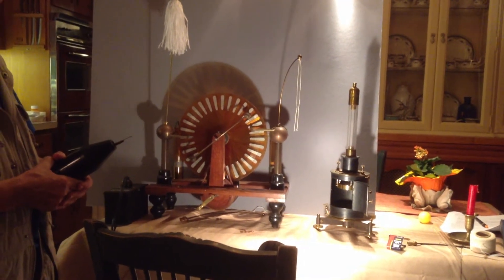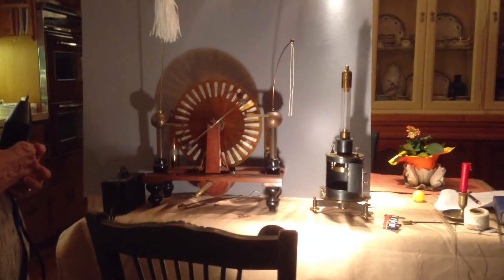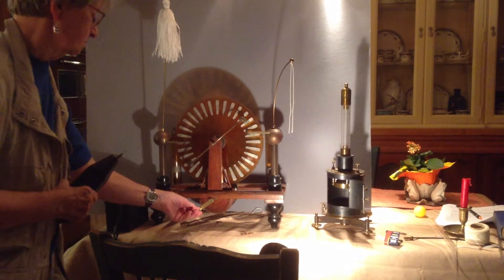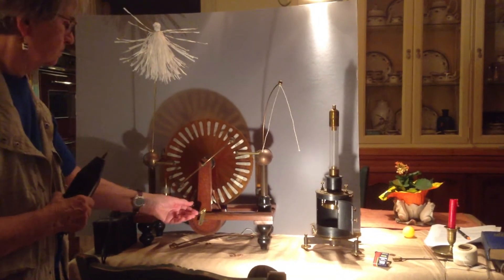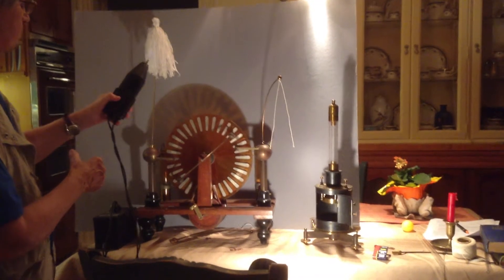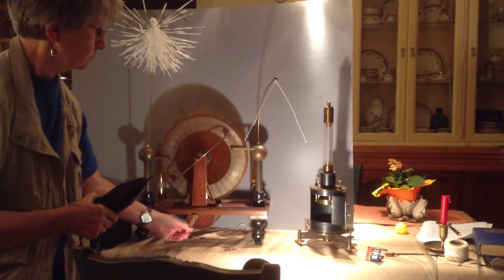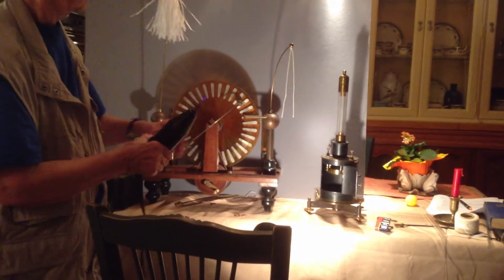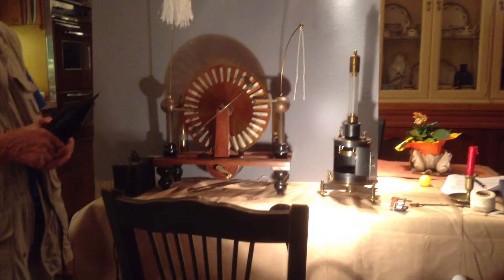Marie Curie radiation detector using a simple string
Discription of a super simple volt meter  made out of a shoe string that can be used to service electrostatic generators like a wimshurst generator or  to measure the radioactivity of  samples. We use a wimshurst generators as our voltage source it could be piece of glass rubbed with wool. a battery etc. . We are prepairing a more detailed video shortly.